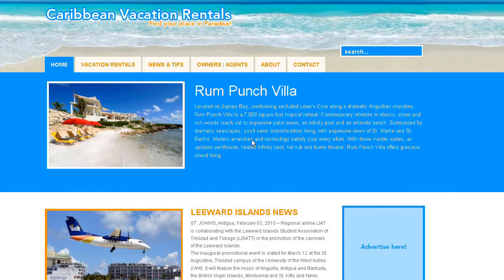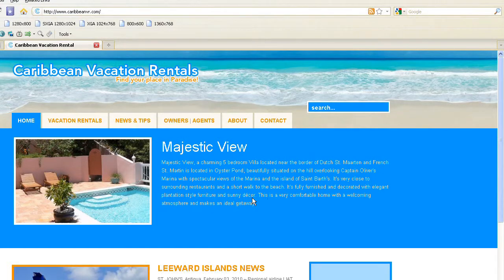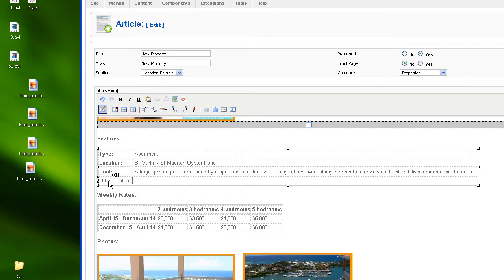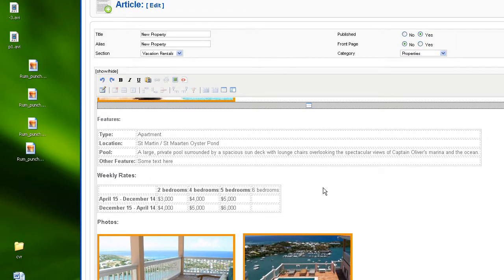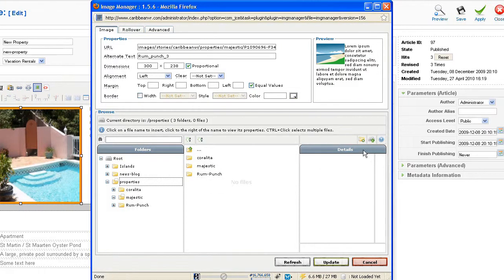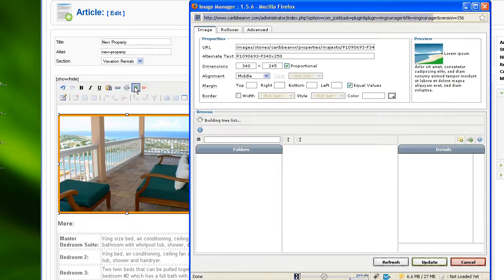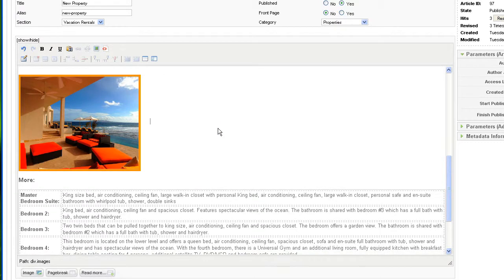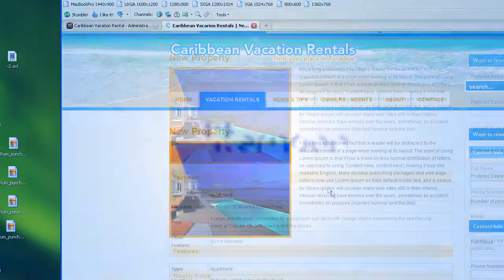Add a property